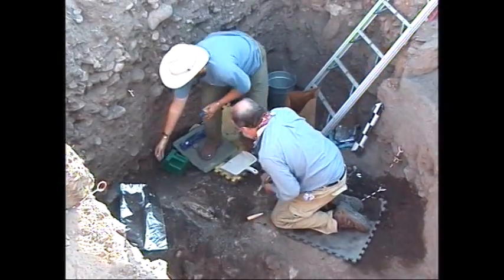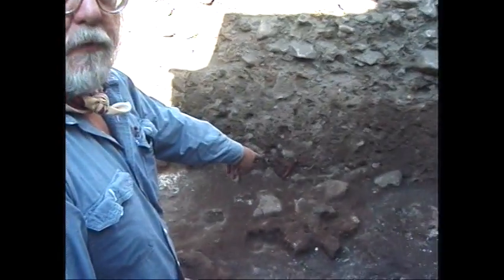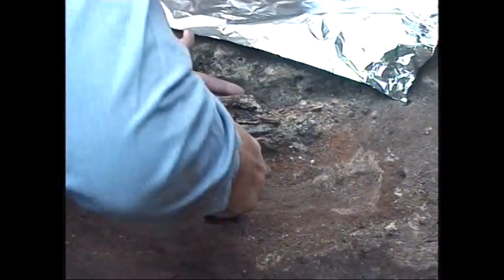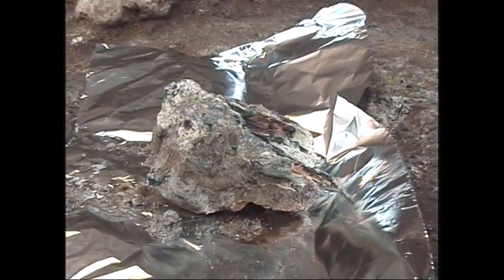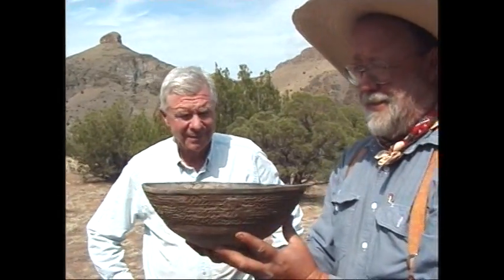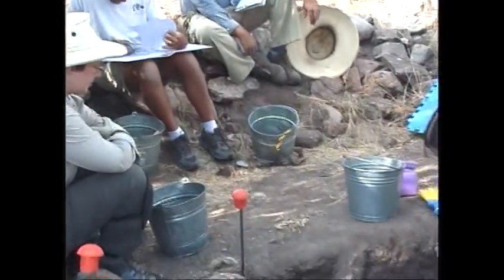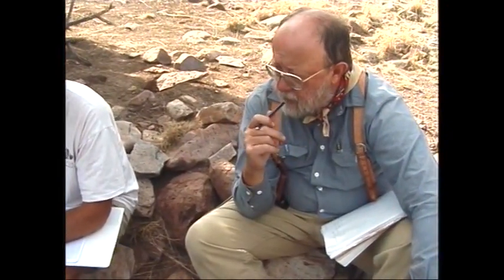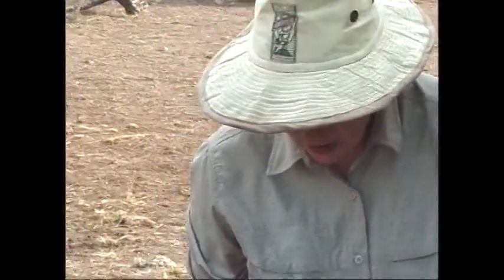Cañada Alamosa Project - Excavation